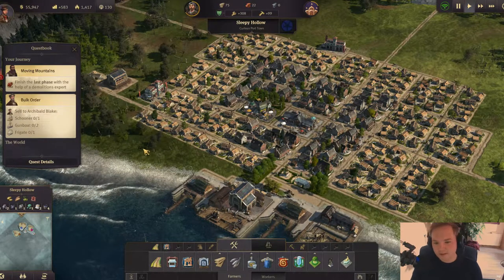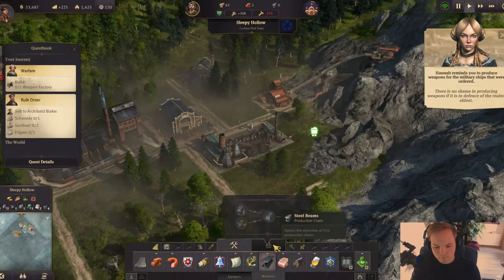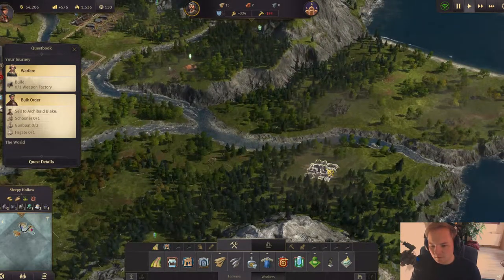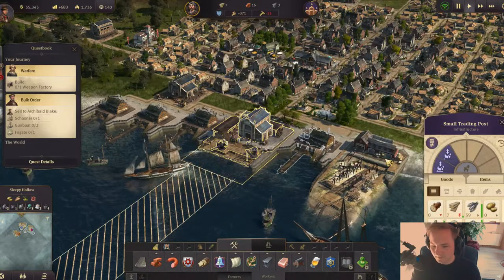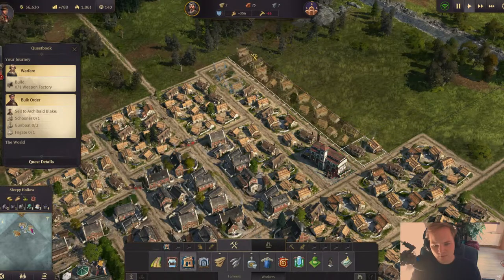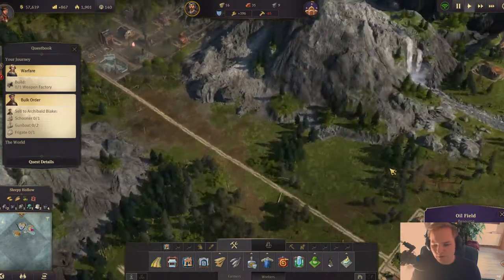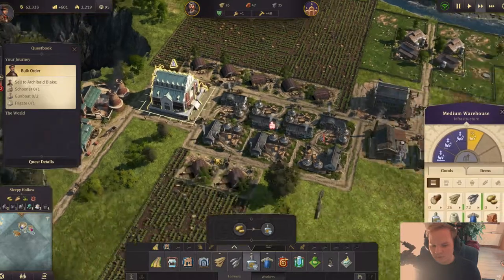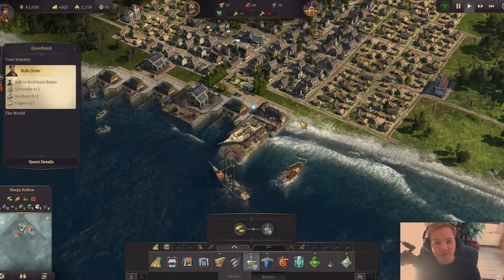Anno 1800 Campaign #04 Hard Steel and Thick Air - Full Game Let's Play [English FullHD 60 FPS]